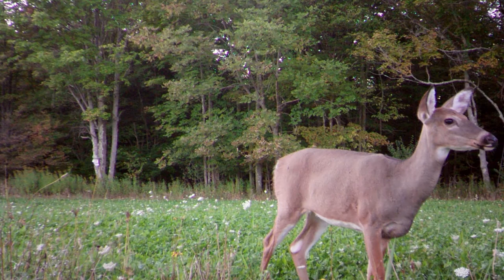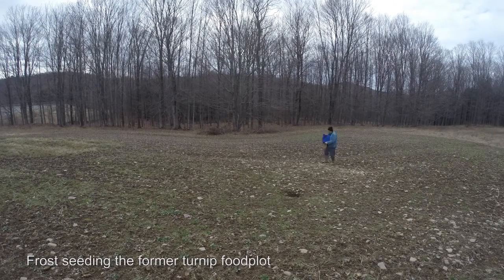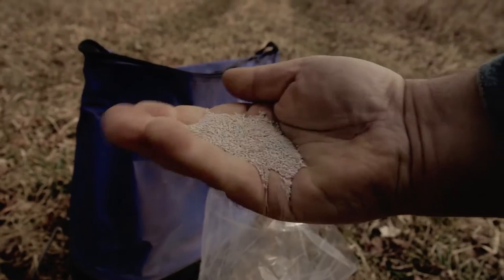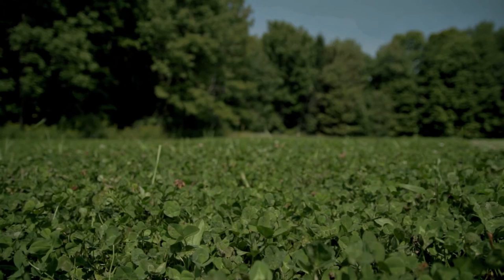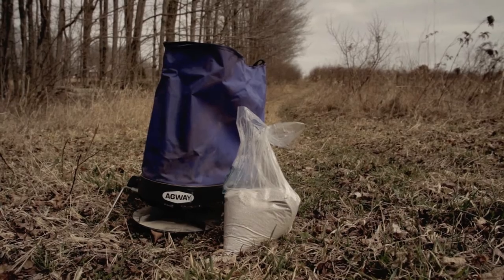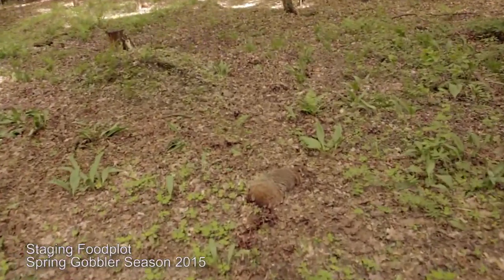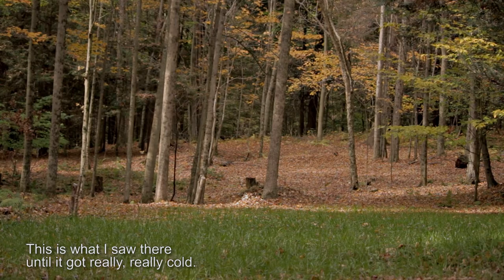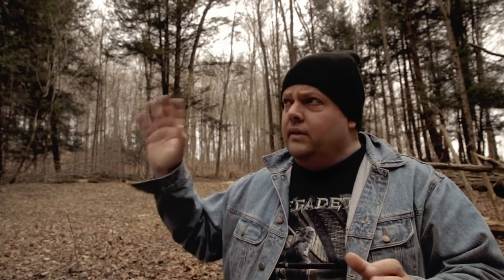How to Grow a Clover Foodplot for Deer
Over the past couple of years, clover has earned my respect. It's good for deer and as I discuss here, not too difficult to grow. Clover for foodplots, that's this episode of Death by Bunjie.